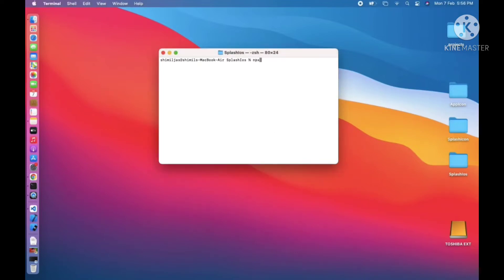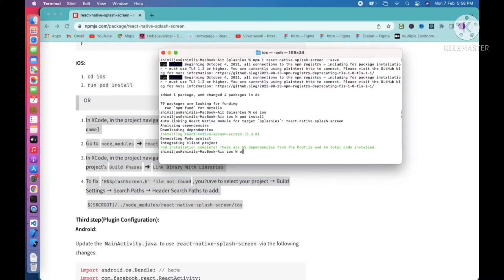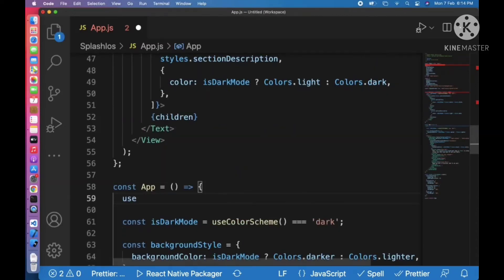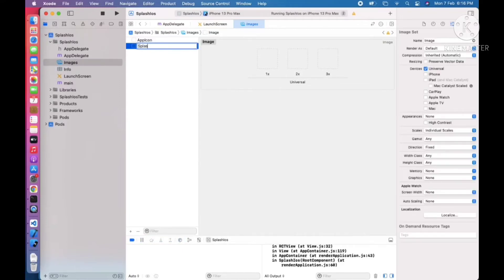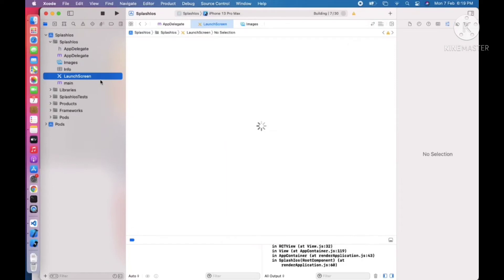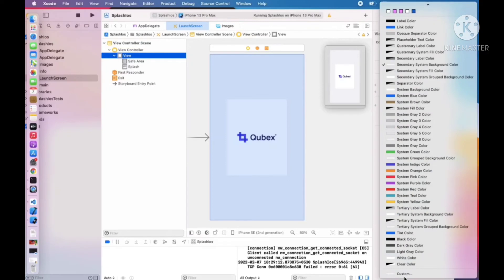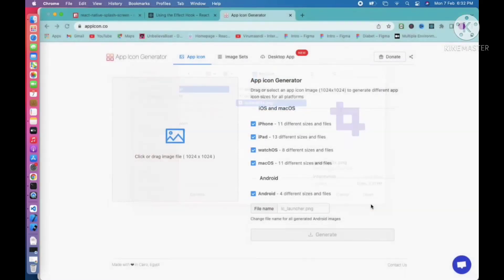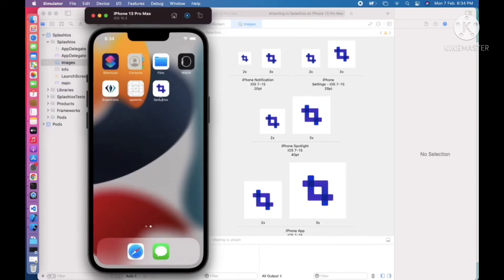React Native Splash Screen in iOS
In this you'll learn How to add  React Native Splash Screen in iOS.